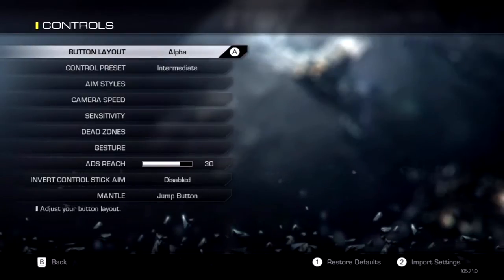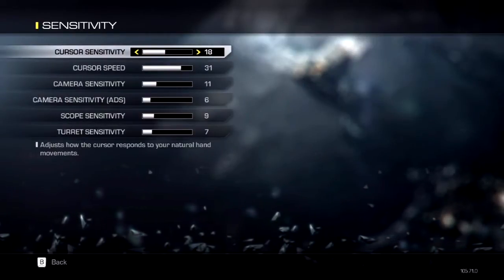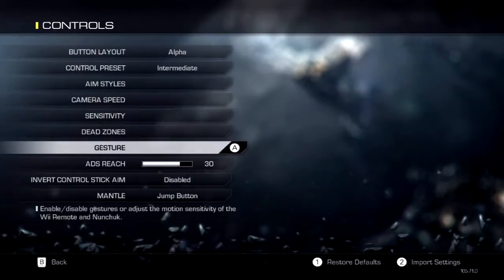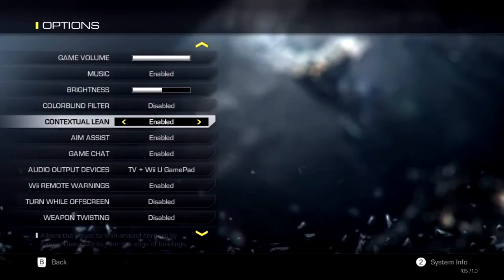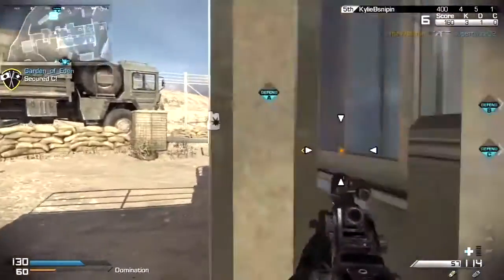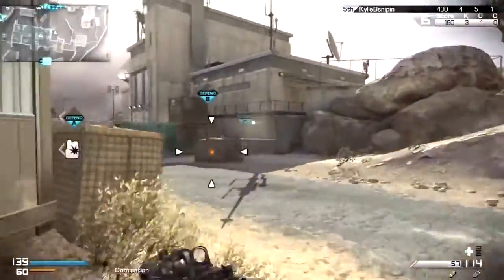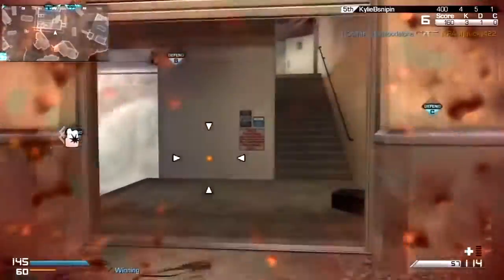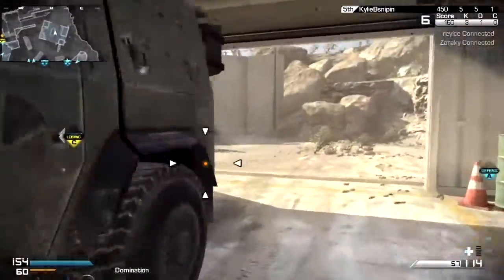My WiiMote Settings & Setting Up Yours! (Call of Duty "Ghosts" Wii U Gameplay)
They may or may not be the best settings for everyone and most likely will require some tweaking. The main settings I believe will have the biggest effect on your control over the Wii Remote would be your Dead Zone, Camera Speed, and Cursor Speed. I highly encourage you adjust your settings in-game so you can see how you feel with them in the field.

~ Fray

Ignore:
"Wii U COD Ghost ", today
"Wii U COD Ghost ", this week
"Wii U COD Ghost ", this month
"Wii U COD Ghost ", this year
"Call of Duty: Ghost Wii U"
"COD Ghosts"
"Call of Duty: Ghosts"
"Ghosts Wii U'
"Call of Duty Wii U"
"Nintendo Wii U"
"Loki"
"Loki Killstreak"
"Loki Scorestreak"
"Loki Assault Killstreak"